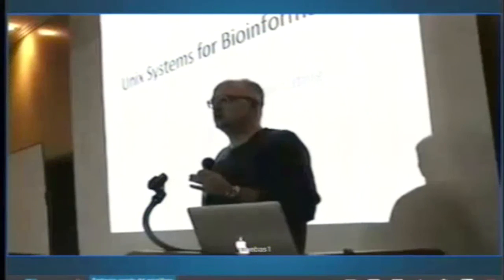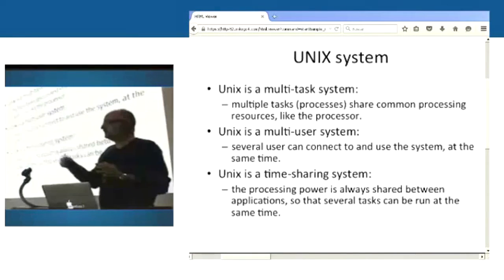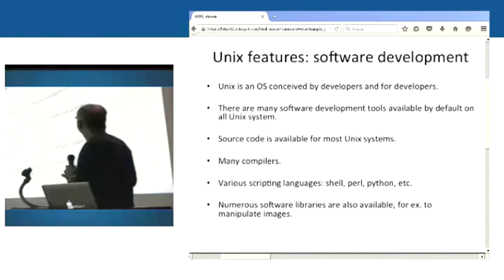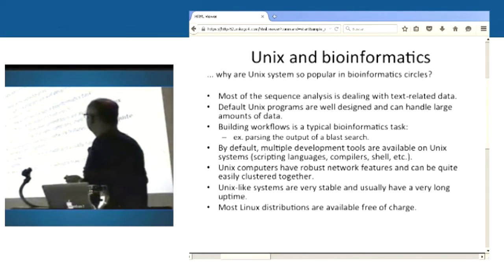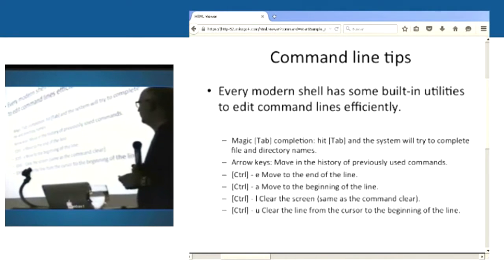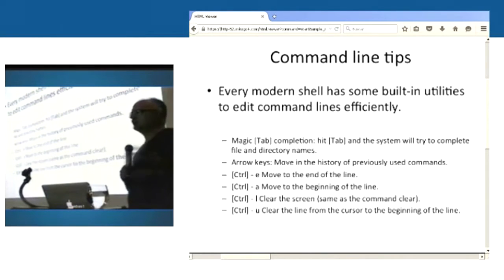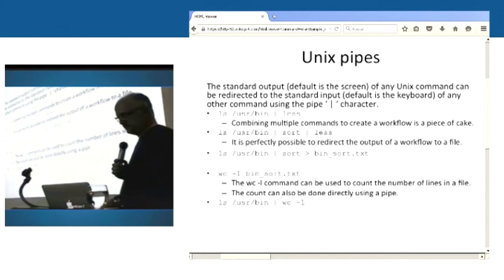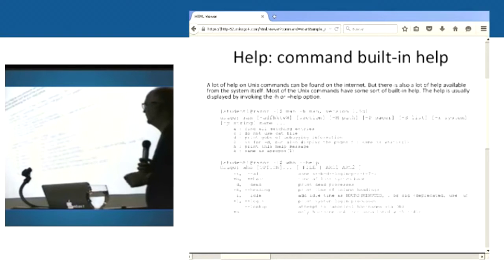UTPL BIOINFORMÁTICA (CONFERENCIA)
Area Biologica
Quimica
Tema: Bioinformatica